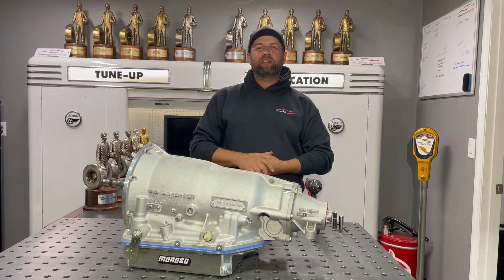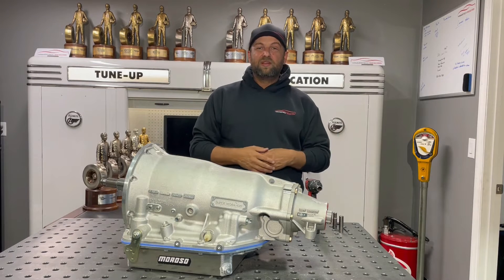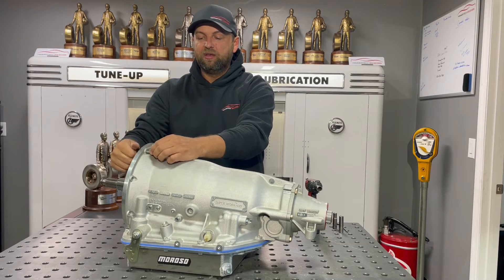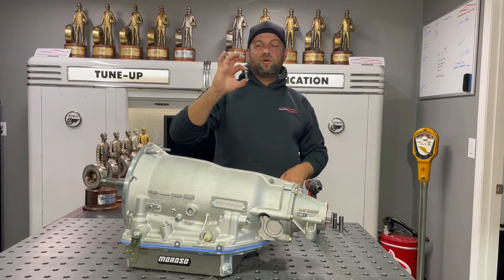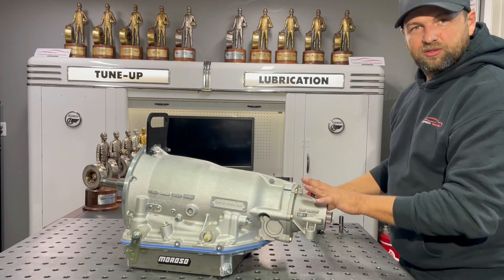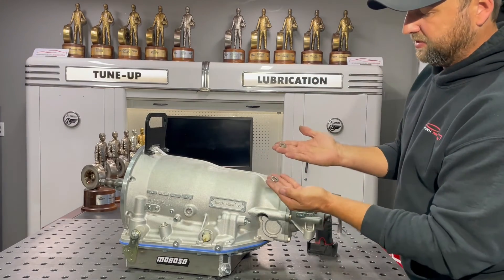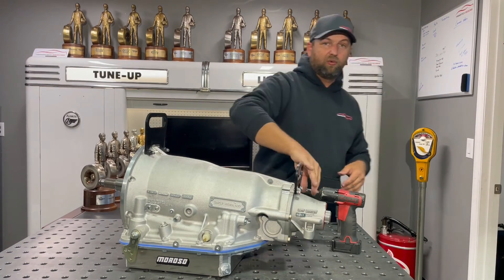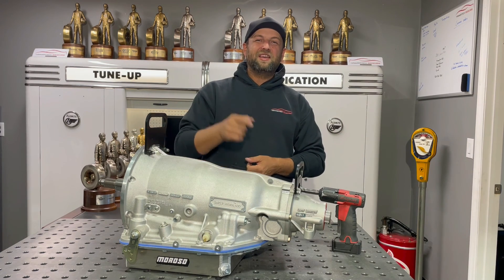HTR-3040 Turbo 400 "Man Handler" Master Kit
Information on how we install our master "man Handler" kit for the turbo 400.